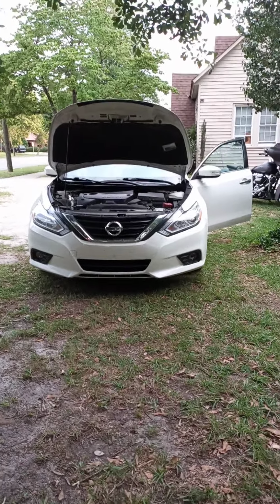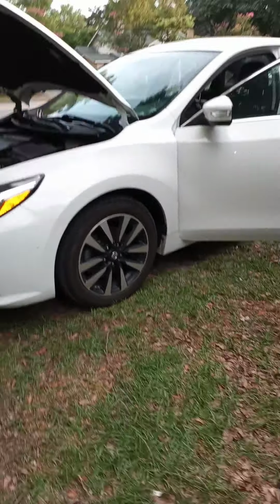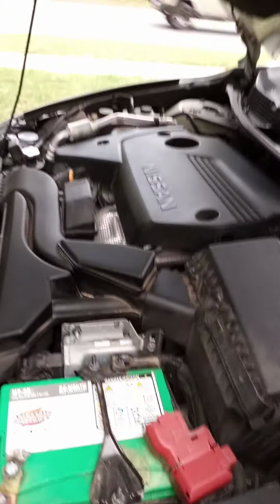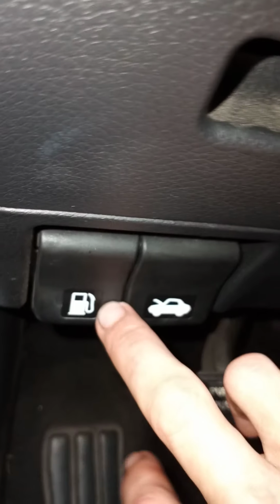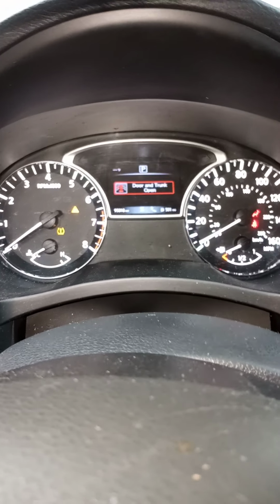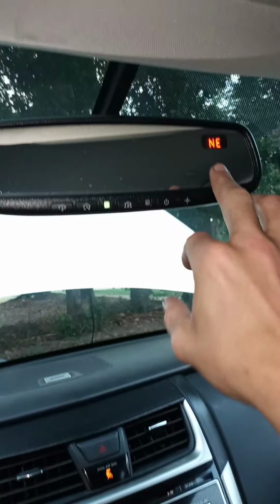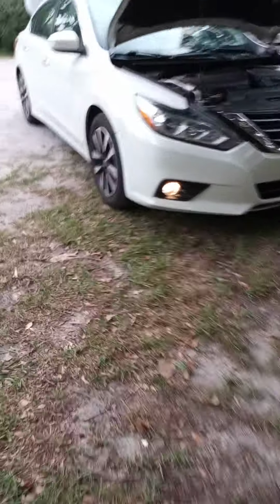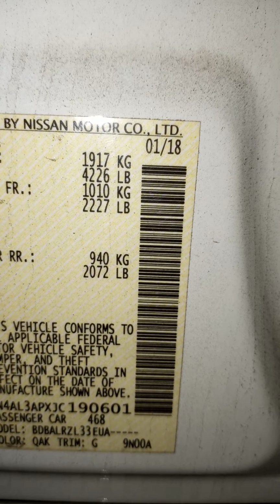Why The Nissan Altima Is The Best Car Ever Made!